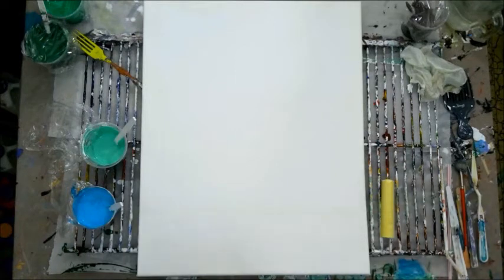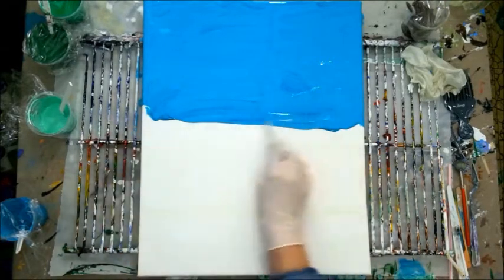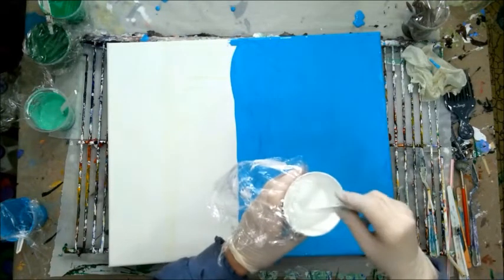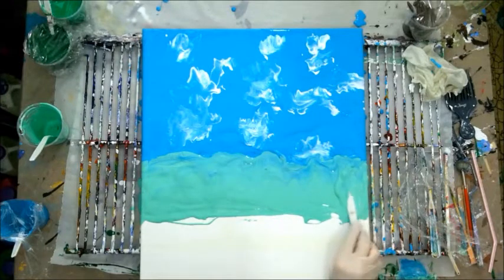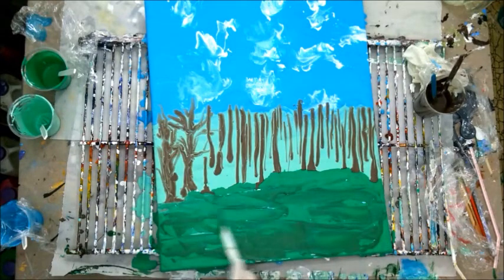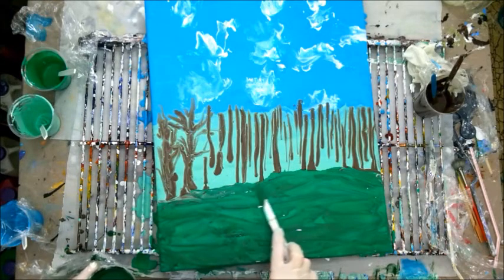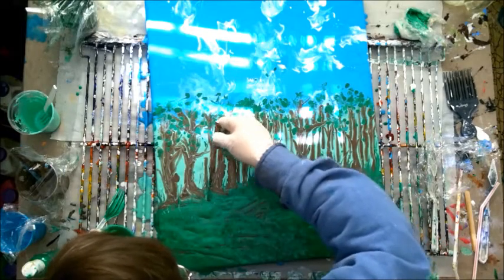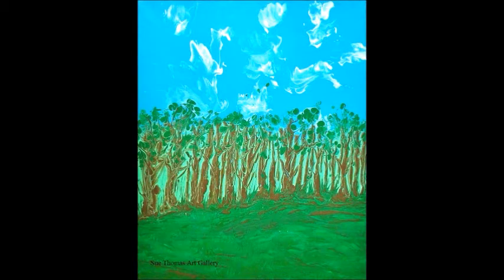Spring Woods Video 22 Part A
“Spring Woods” Video  #22 Part A  Abstract # 286
Clean controlled pour,  pallet knife spread, straw blow, painting with popsicle stick.
Materials used - Sax Acrylic paints- Emerald green, titanium white,   Bright Red, and Mars Black.  Rheotec Turquoise, Hookers green. I mixed shades of emerald green lightened with white for forest leaves in background.  Brown paint from scaping a painting. Paint is mixed 1oz paint to 4 oz Floetrol.  A little water to thin to consistence.
A 16” x 20” stretched canvas
Clean pour spread with pallet knife, clouds blown in with straw, and trees painted in with popsicle stick, and bamboo  skewer.